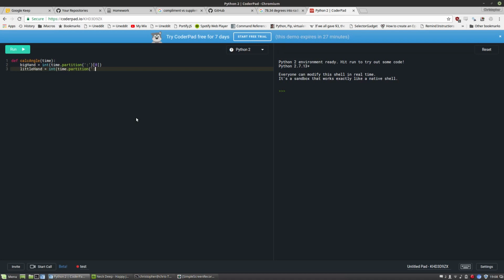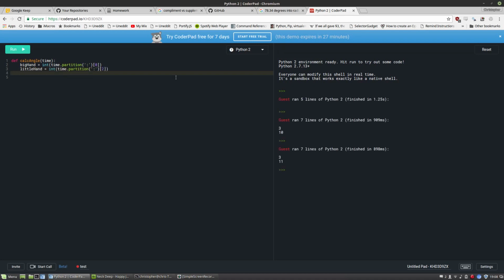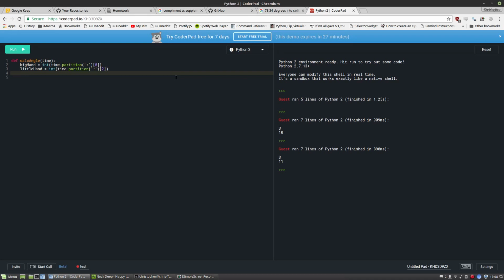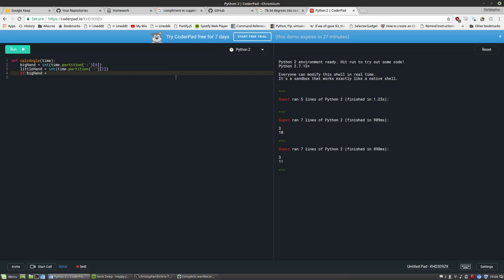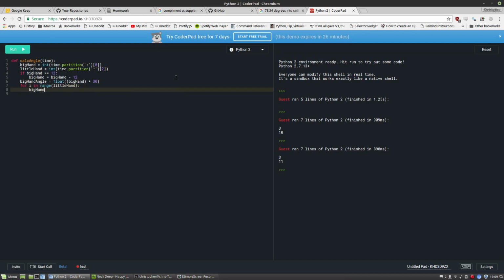Epic Goldman Sachs Interview Question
Epic Goldman Sachs interview question for a software development internship